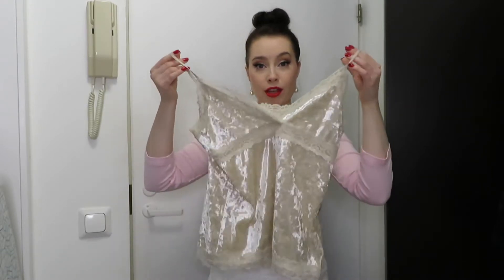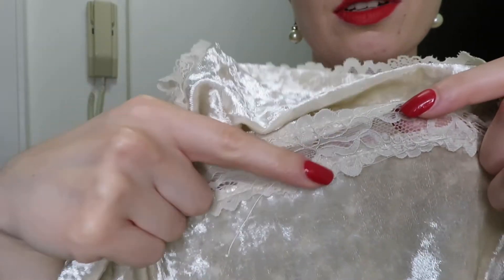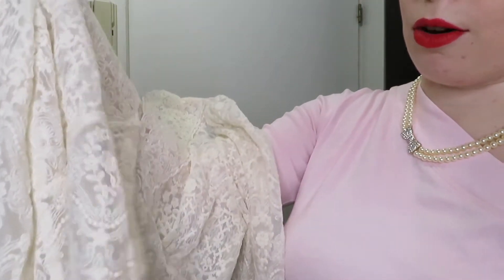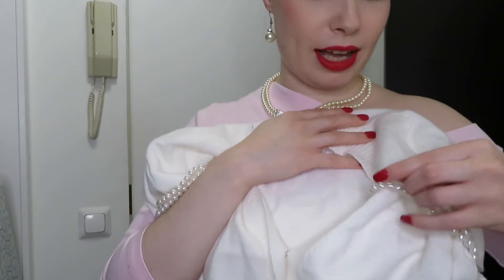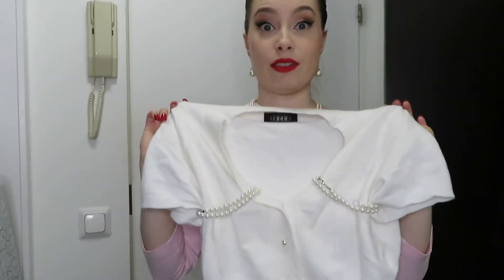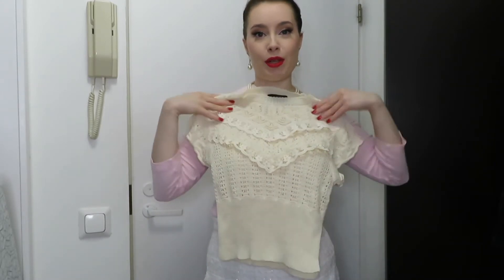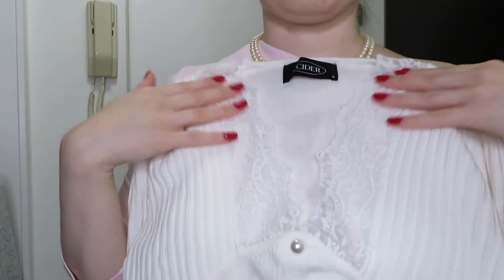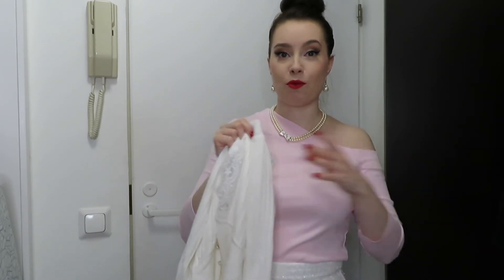CIDER CLOTHING HAUL AND REVIEW | Fab or sad?? 👚🤔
Hi! This is a Cider clothing haul and review video. I'm trying on a couple of tops from Cider and I will give my honest review of them. Enjoy!

Please:
1. Like 👍